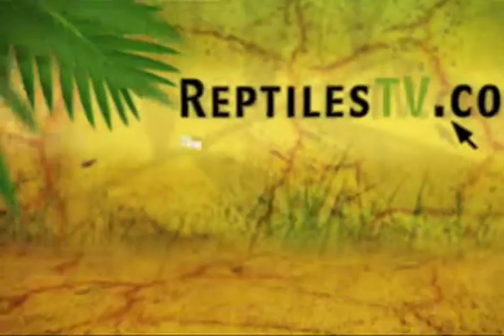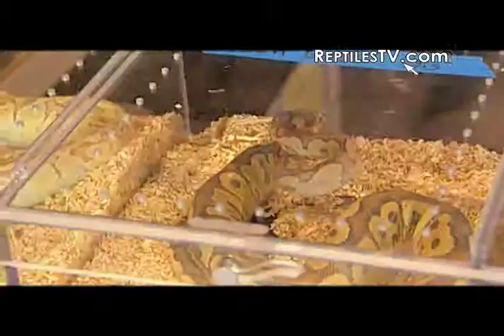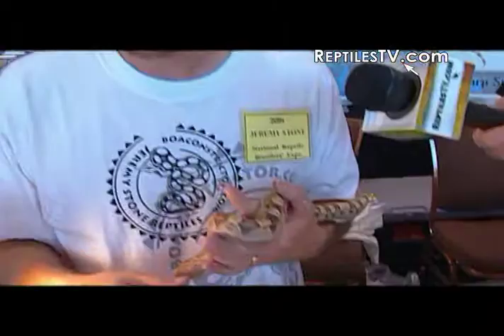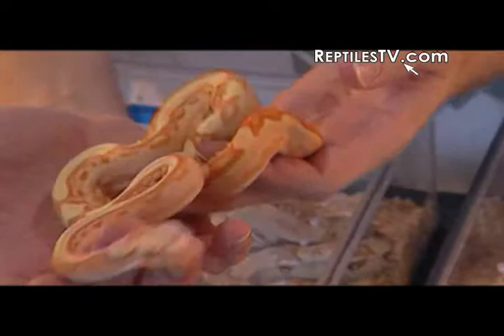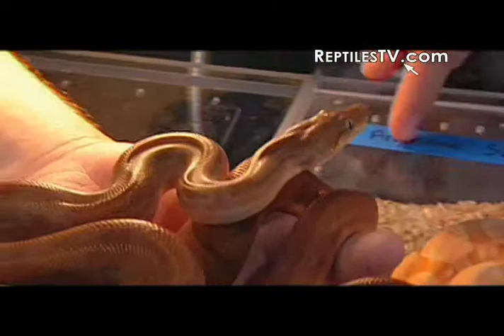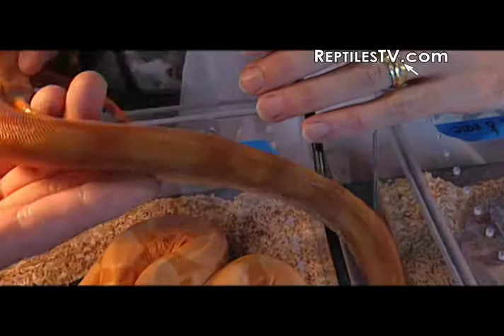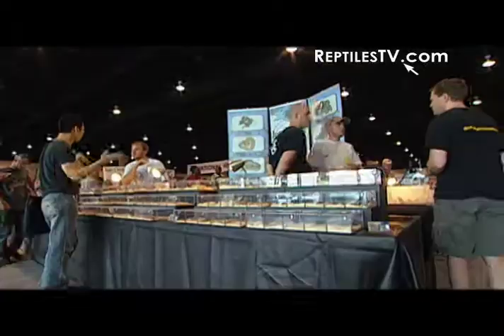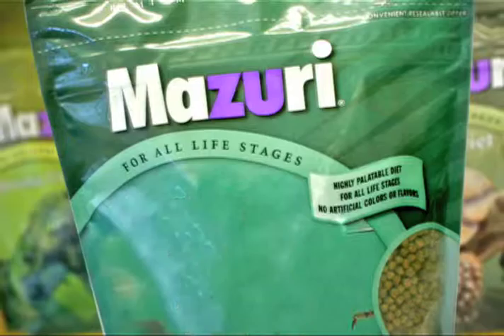ReptilesTV Mazuri Breeder Spotlight on Jeremy Stone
Snake expert and passionate businessman Jeremy Stone is captured live and up close and personal with his menagerie of Boa Constrictors, in ReptilesTV popular "Breeder Profile", sponsored by Purina Food Company's Mazuri Brand exotic animal diets. for more go